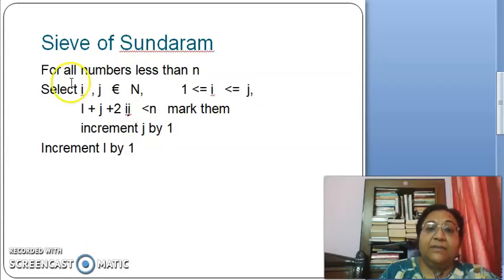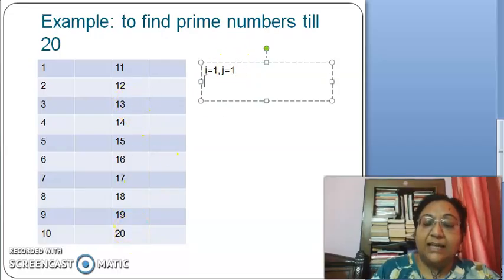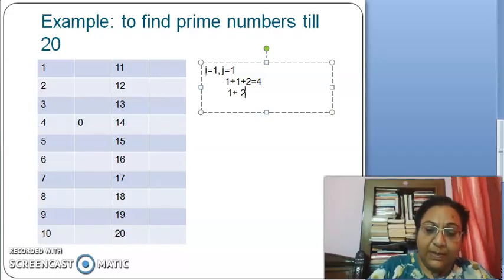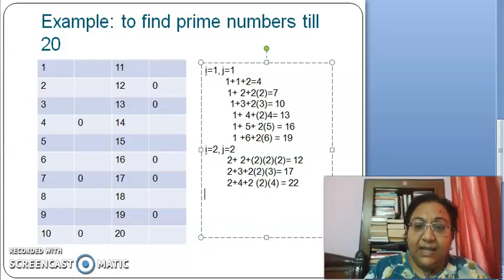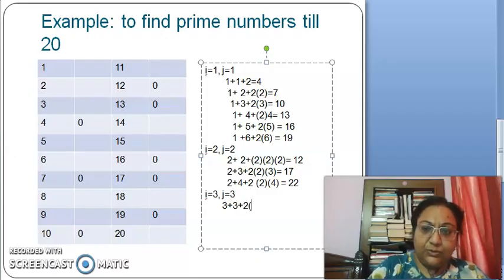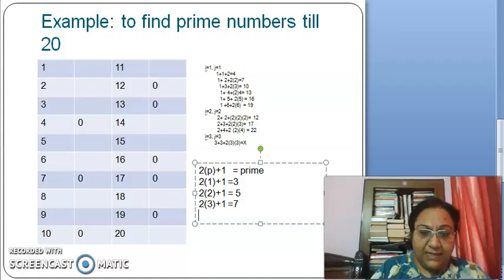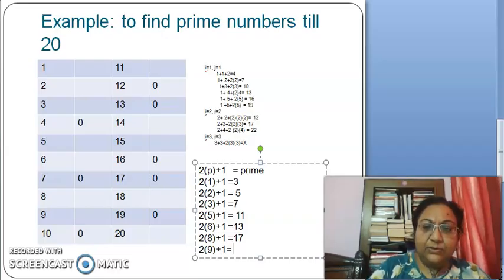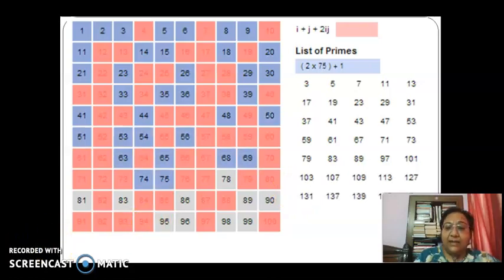Sieve of Sundaram for Prime Numbers